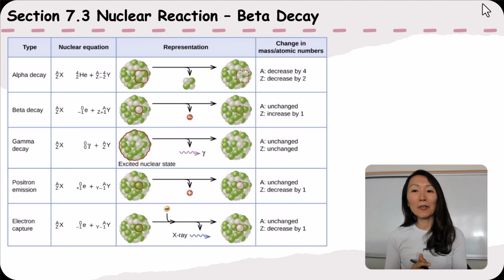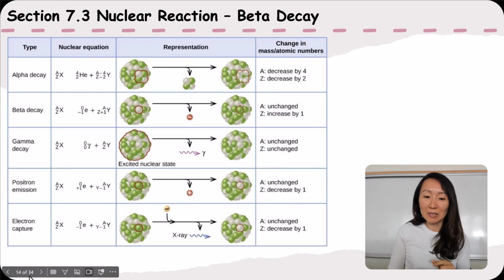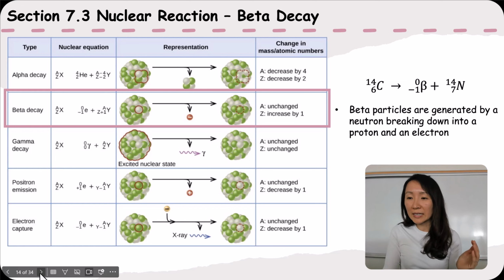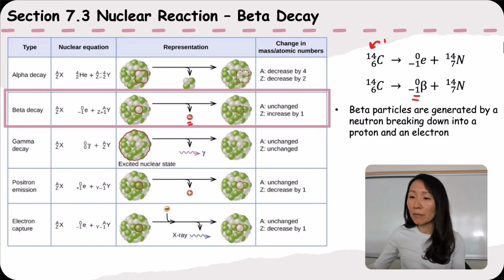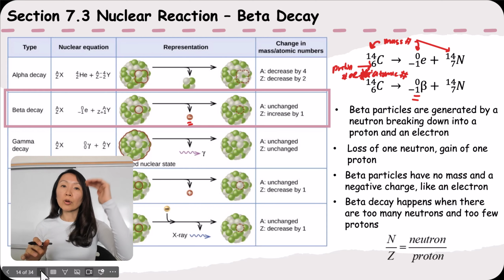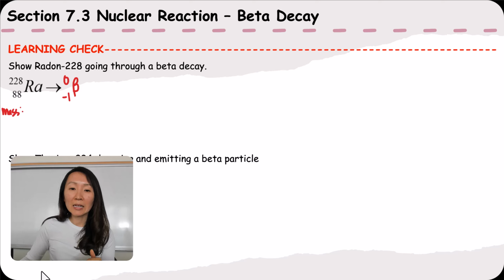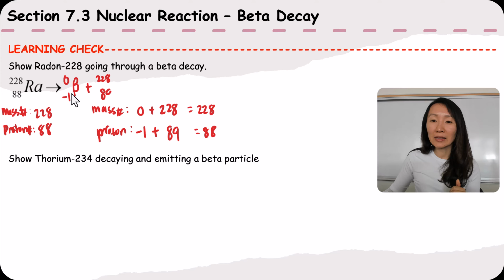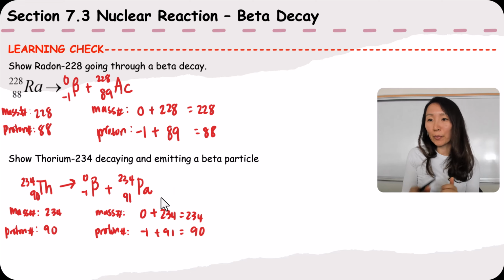Nuclear Reaction (Part 2) - Beta Decay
Section 7.3 Nuclear Reaction - Beta Decay (CHEM 1B)